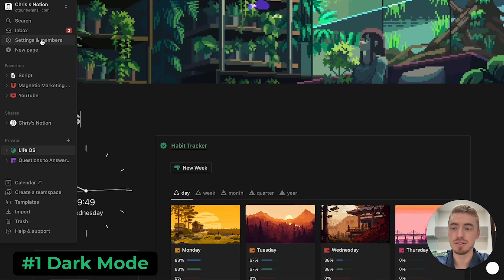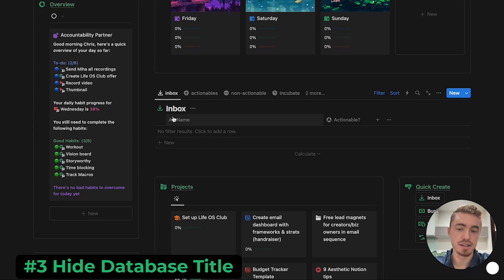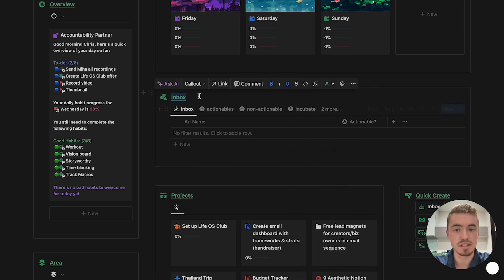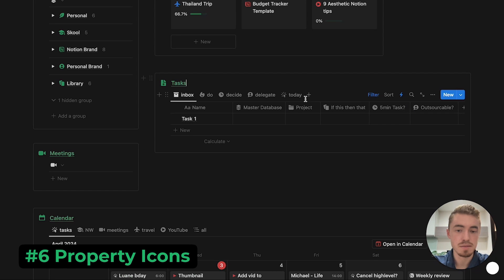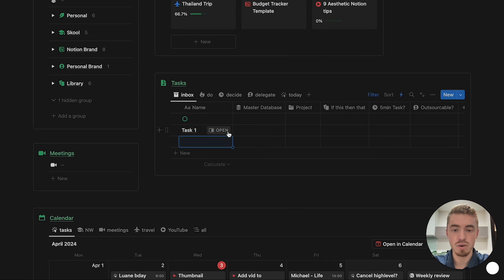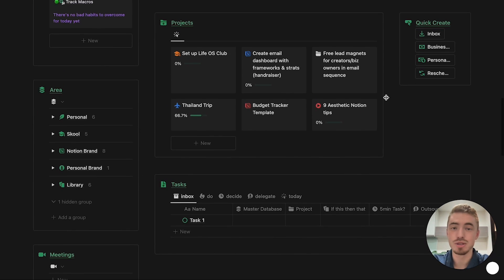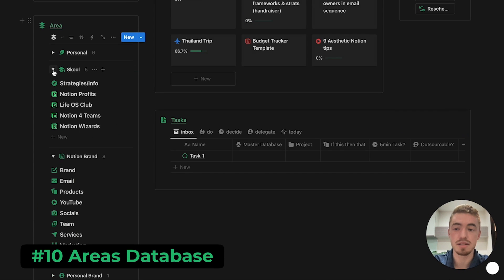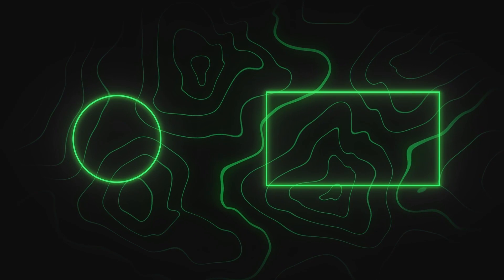10 Notion Tips To Make Your Dashboard More Aesthetic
10 Functional Aesthetic Notion tips for a clean, organized, and fun to use Notion dashboard. Aesthetics isn't about a bunch of nonsense widgets that clutter your workspace. Aesthetics should be functional, it should simplify, improve the usability, and make the process of using Notion a lot more fun. Here's 10 steps to do just that. Also join my Notion community 👇🏼

Timestamps:
00:00 Tip 1
00:07 Tip 2
00:32 Tip 3
00:51 Tip 4
01:18 Tip 5
01:38 Tip 6
01:50 Tip 7
02:43 Tip 8
02:55 Tip 9
03:14 Tip 10
03:31 Bonus tip